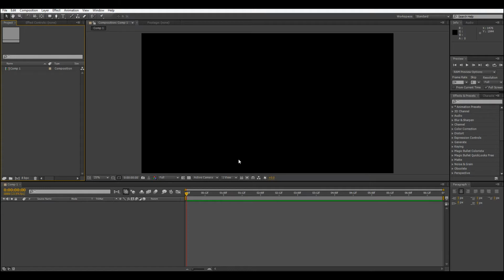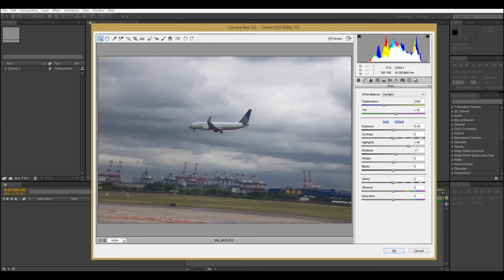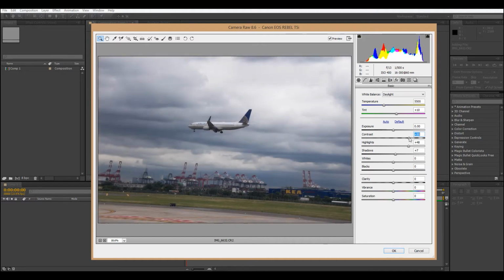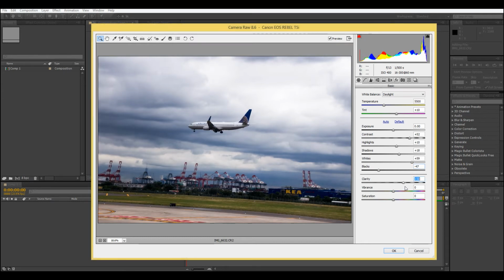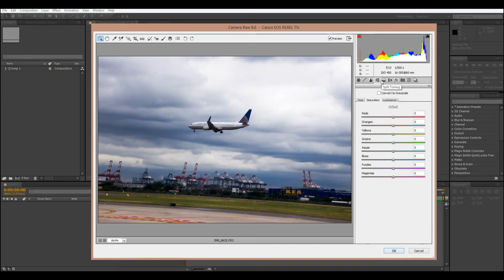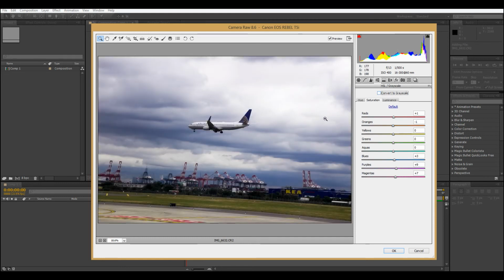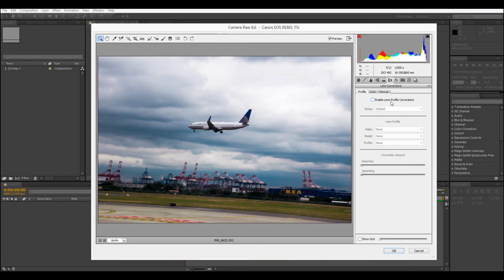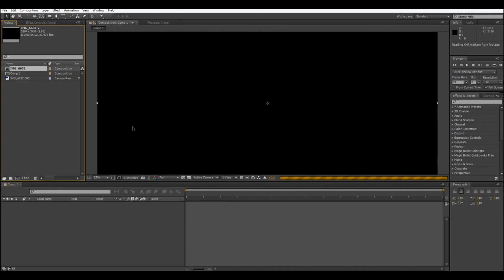ULearn FX- Camera Raw Tutorial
ULearn how to use camera raw!